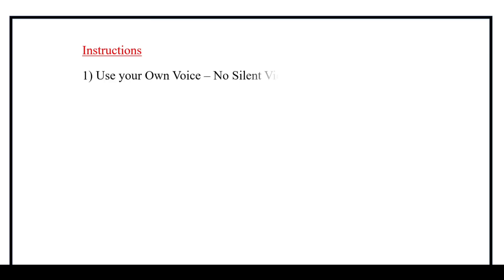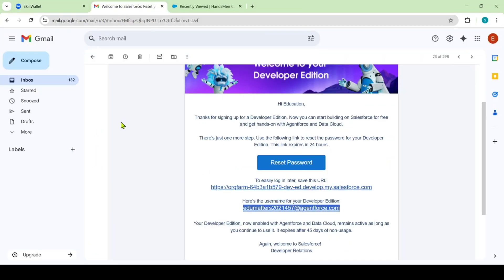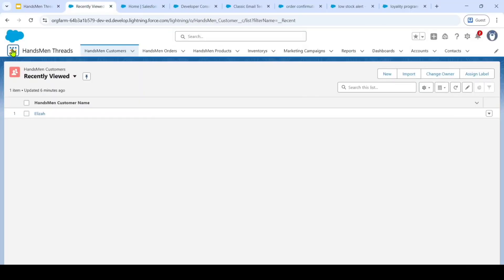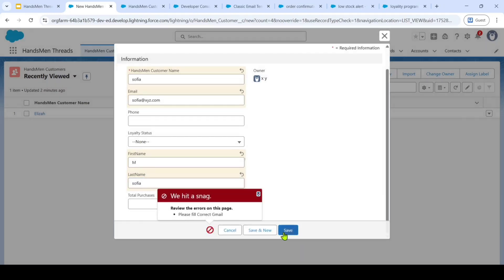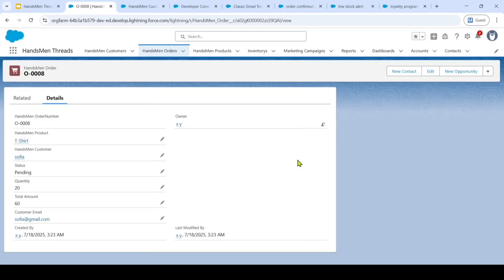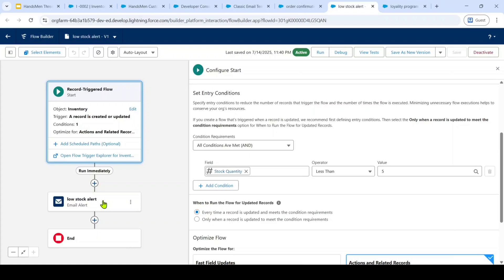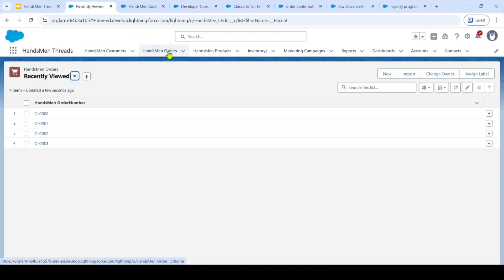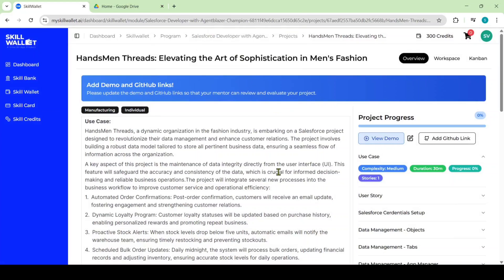Salesforce Virutal Internship Project Demo Video | Guideliness | Trailhead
Salesforce Virutal Internship Project Demo Video | Guideliness | Salesforce | Internship | Trailhead || SFVIP 2025